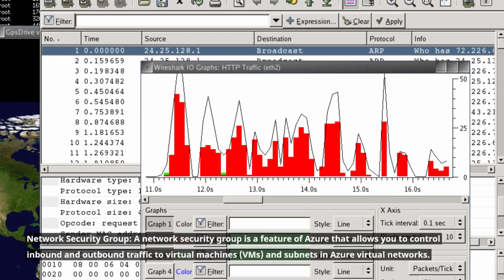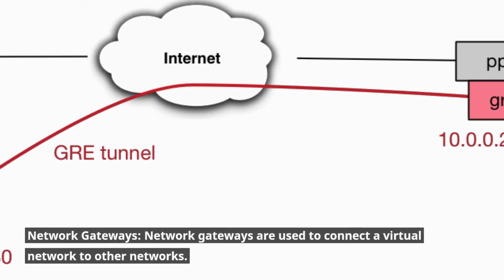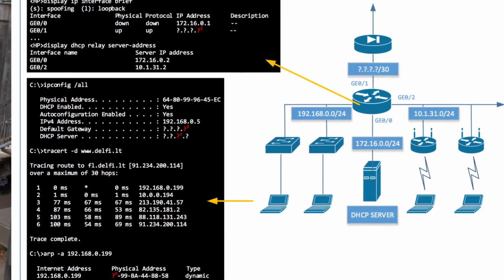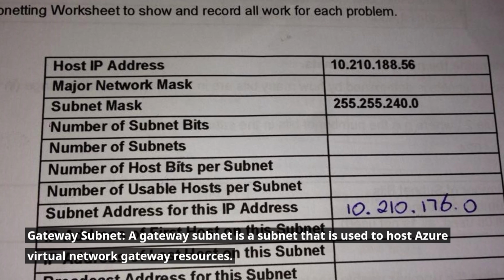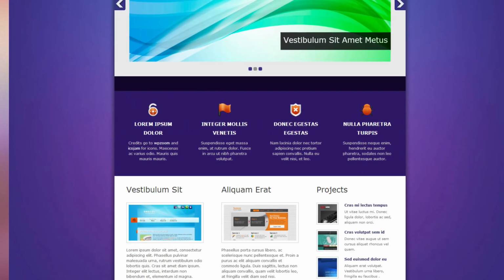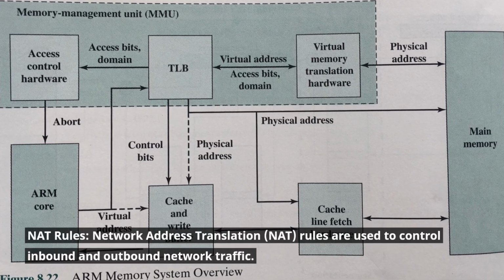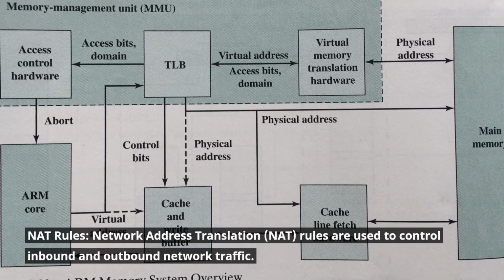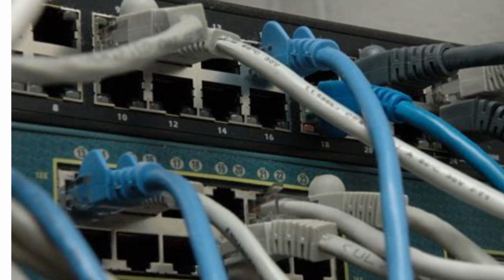Azure 900 Summary Part 3: Introduction to Microsoft Azure Cloud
Welcome to "Azure 900 Summary Part 3: Introduction to Microsoft Azure Cloud"! In this video, we dive into the fundamentals of Microsoft Azure, one of the leading cloud computing platforms. Whether you're new to Azure or looking to refresh your knowledge, this series is designed to provide a comprehensive overview of Azure services and concepts.

In Part 3, we lay the foundation by exploring the basics of Azure and its benefits for businesses and individuals. We discuss key concepts such as cloud computing, infrastructure-as-a-service (IaaS), platform-as-a-service (PaaS), and software-as-a-service (SaaS). We also delve into Azure's global infrastructure, data centers, and the reliability and scalability it offers.

Join us as we demystify the Azure terminology, explain core Azure services, and highlight real-world use cases. By the end of this series, you'll have a solid understanding of Azure's capabilities and how it can empower organizations to innovate, scale, and achieve their goals in the digital landscape.

Don't miss out on this opportunity to expand your Azure knowledge and unleash the full potential of cloud computing.